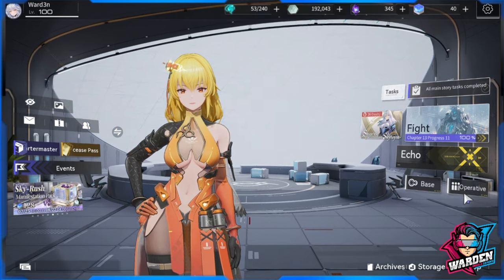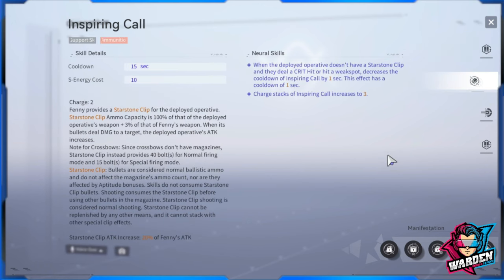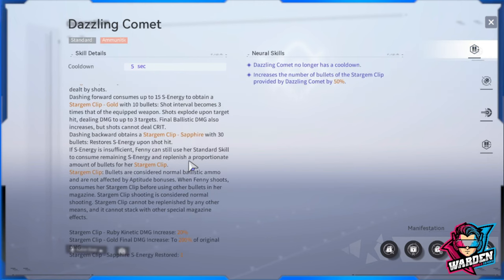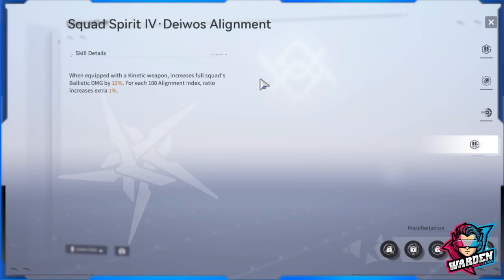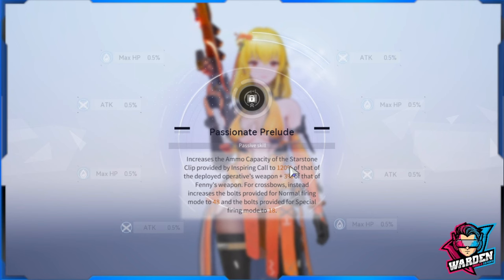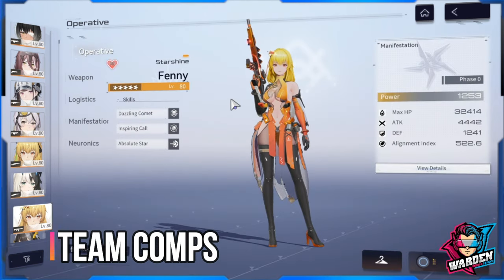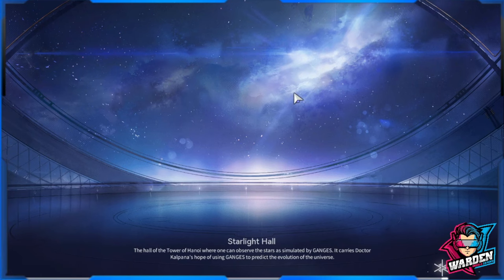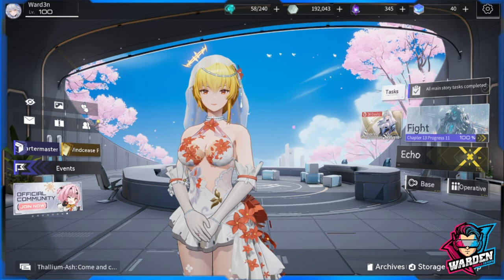[Snowbreak: Containment Zone] Fenny Starshine Ultimate Build Guide + Bonus Content!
Episode 1041: Fenny Starshine Ultimate Build Guide + Bonus Content!

Timestamps:
1. Skills 01:21
2. Weapon 09:21
3. Logistics 12:56
4. Manifestation 15:42
5. Neuronics 20:24
6. Team comps 21:08
7. Play Demo 22:50
8. Bonus Content 27:11
9. Final thoughts 28:42